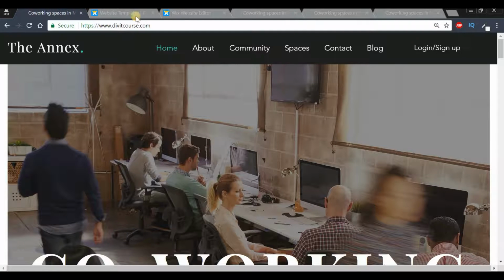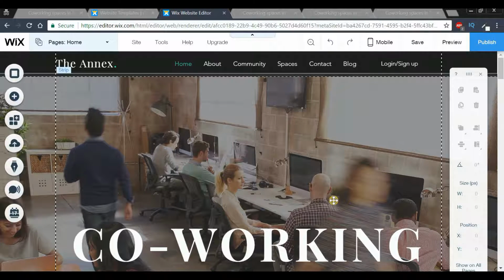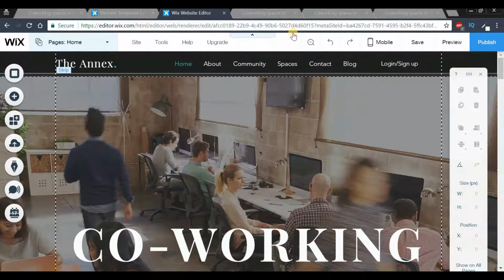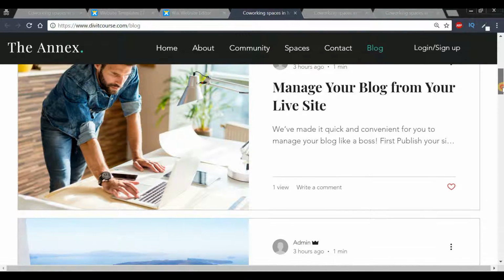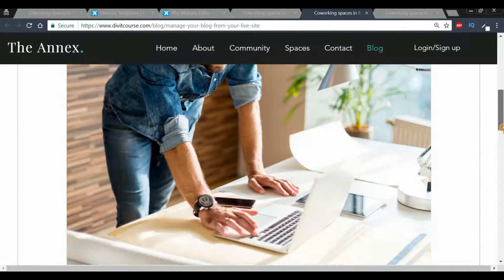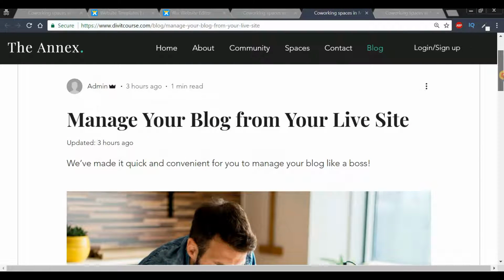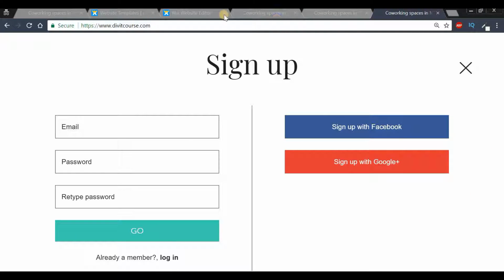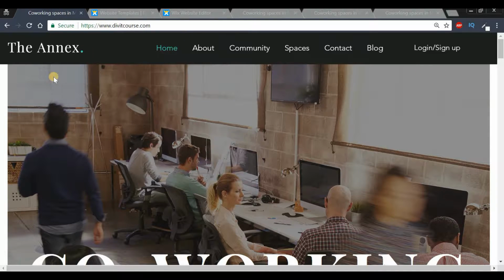Master Wix - Create a Wix Website in 1 hour | Course Introduction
In this course, I will be providing you with a step by step guide on how to create a Wix website in 1 hour with absolutely zero coding or Wix experience required!

This Wix website course is aimed at anyone who wants to create a powerful yet elegant Wix website on their own. I cover everything, so even if you've never used Wix in your life, you will be able to quickly jump in.

To help break down the process I have structured the course in three main sections:

11 - Conclusion